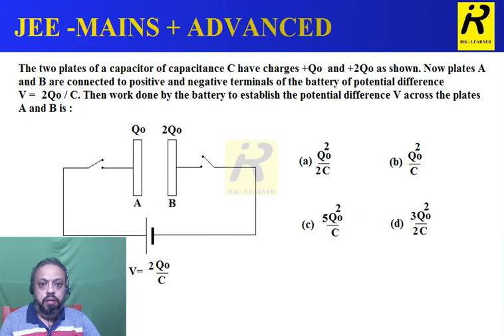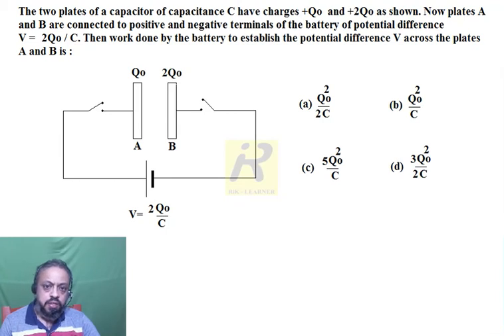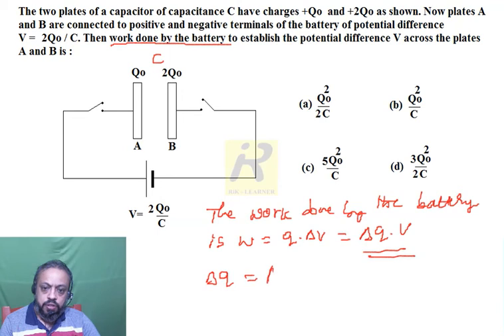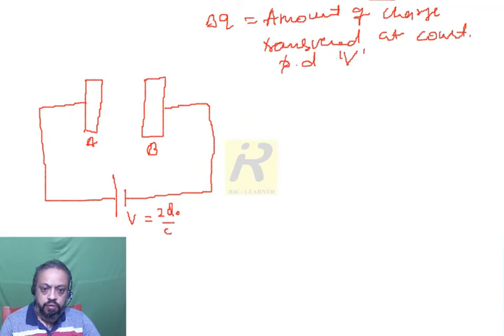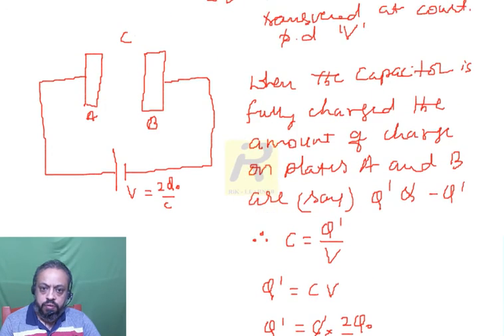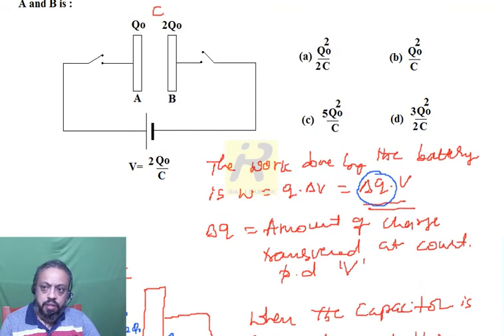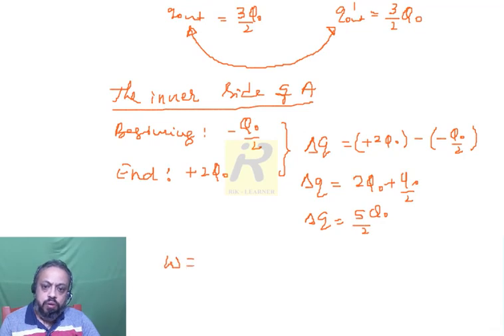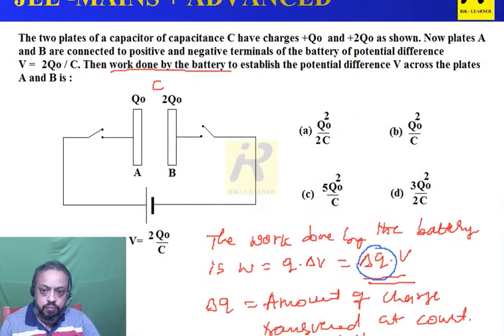The two plates of a capacitor of capacitance C